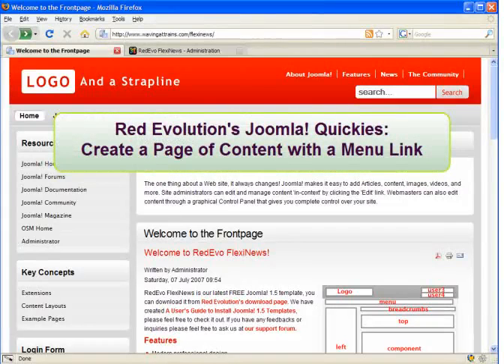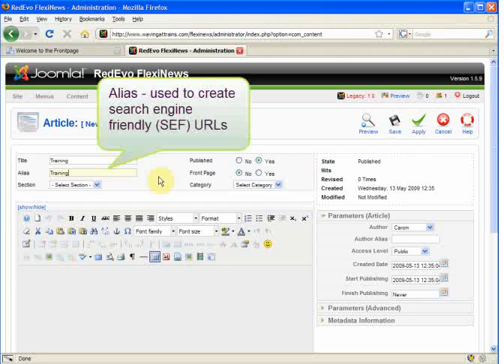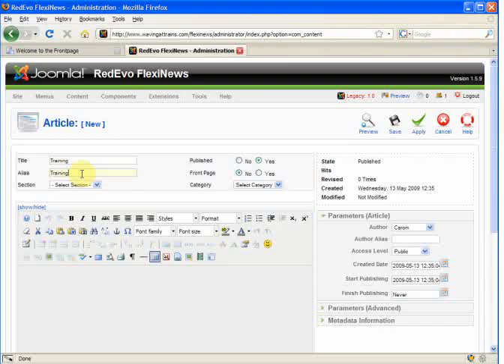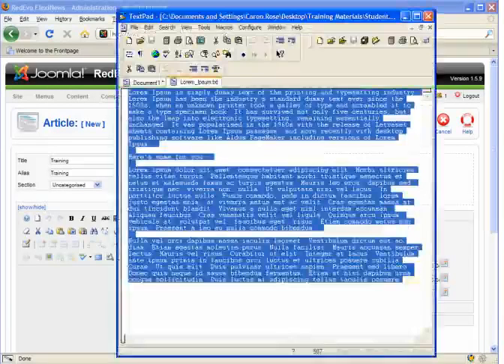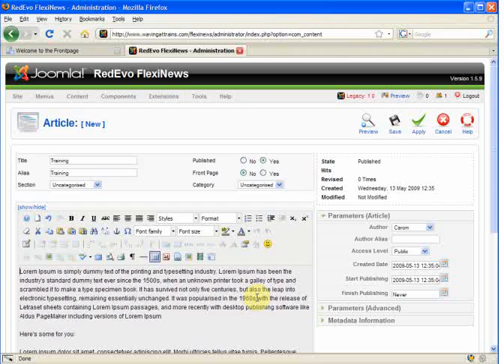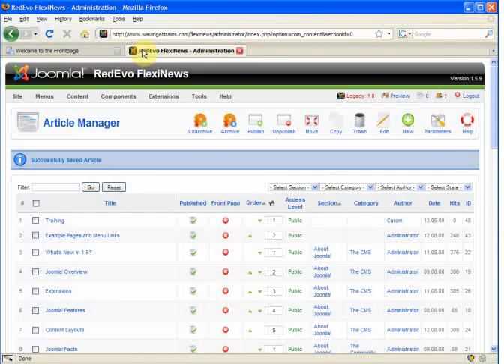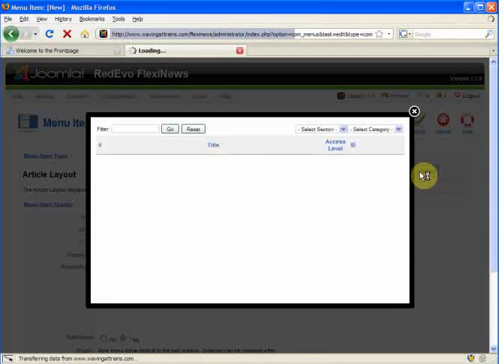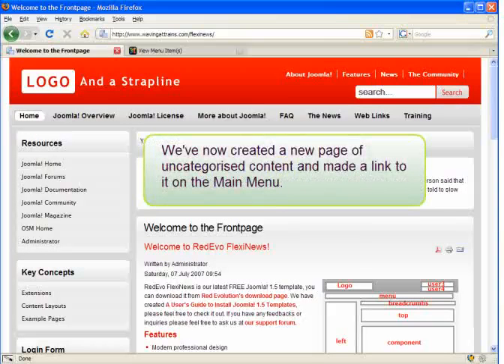YouTube Create a Page and Menu Link in Joomla! 1 5